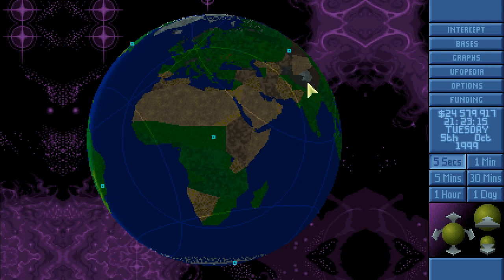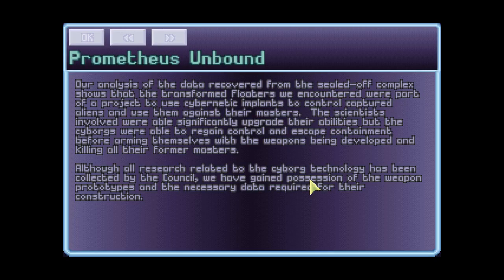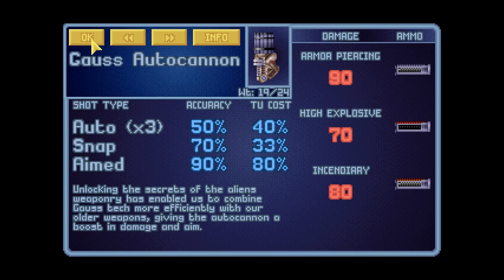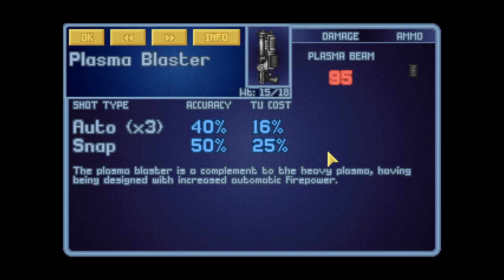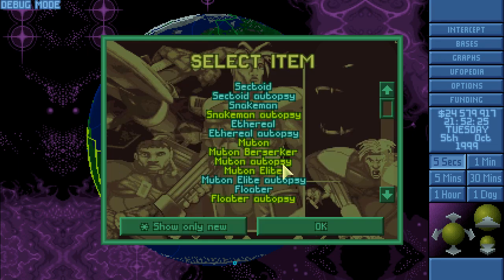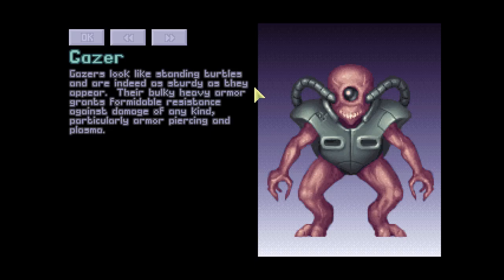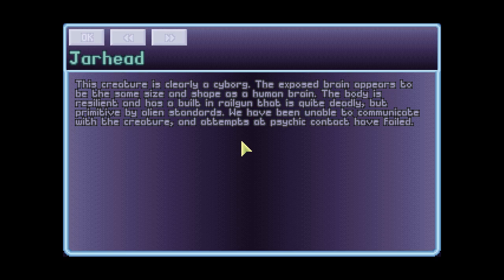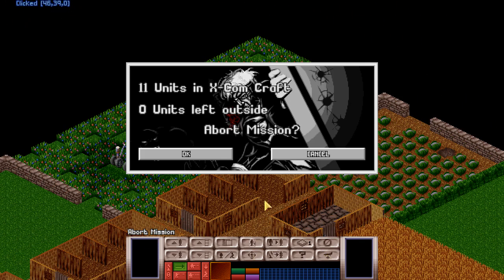Let's play OpenXcom Area 51 [85] The Missing Stuff